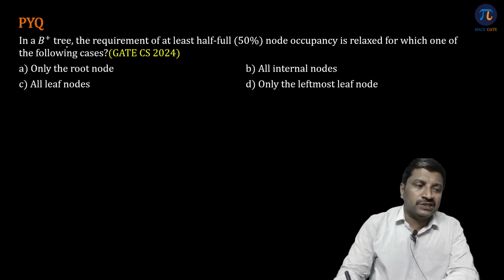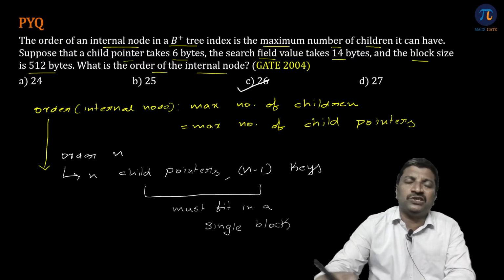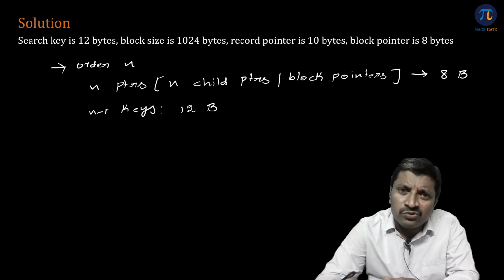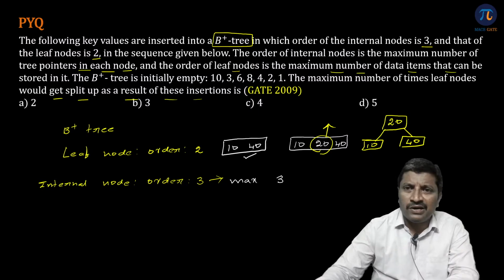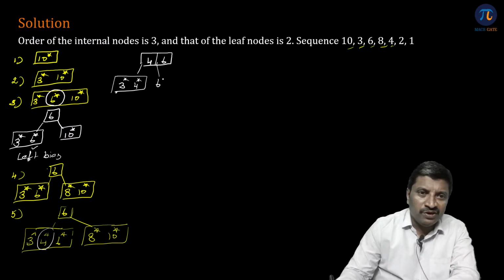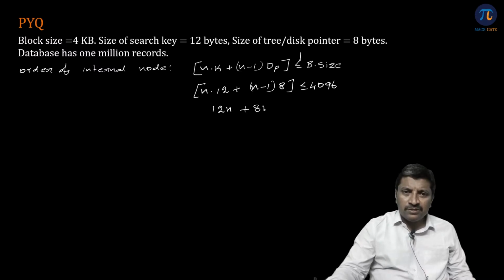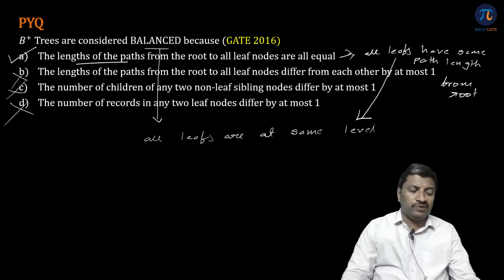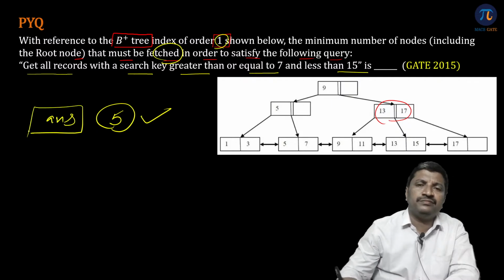34 Files & Indexing: Problems on Multi level indexing|GATE|DBMS|Sudhakar Reddy Sir |MACSGATE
In this video, we solve Problems on multi level indexing in data base management Systems(DBMS)